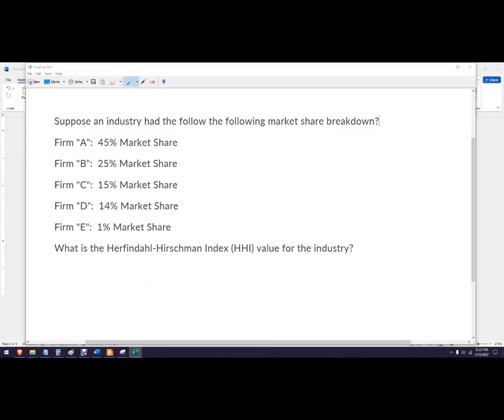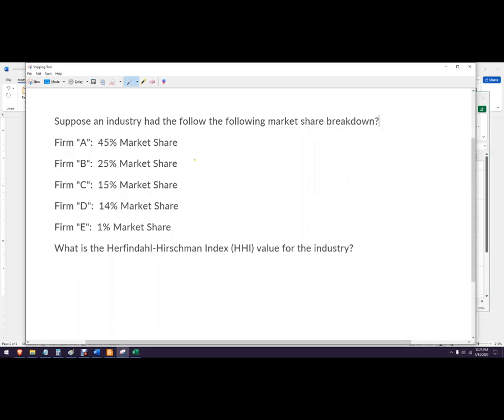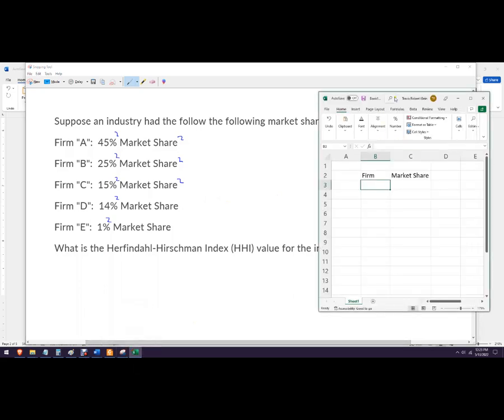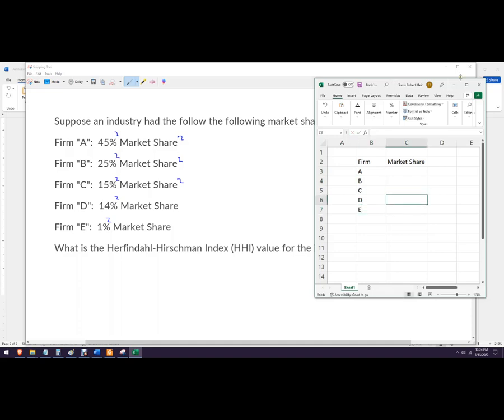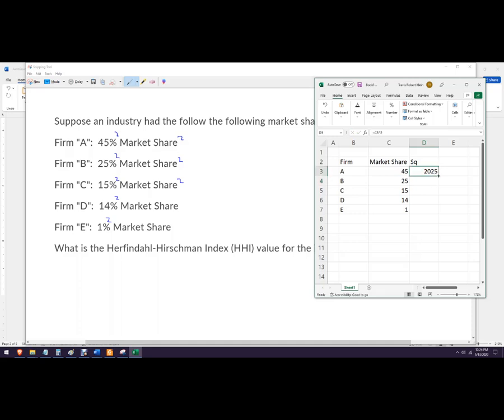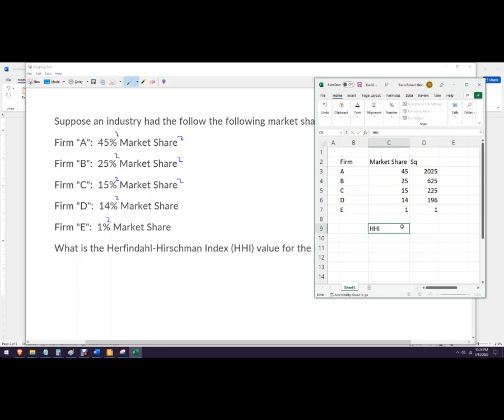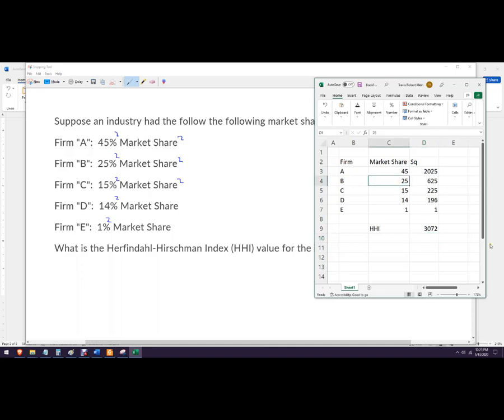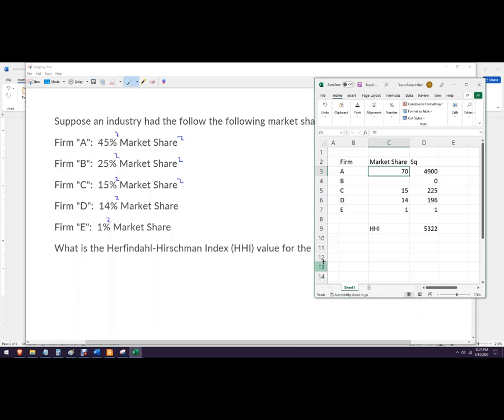How to find the HHI or Herfindahl Hirschman Index with a spreadsheet Excel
Suppose an industry had the follow the following market share breakdown?
Firm "A":  45% Market Share
Firm "B":  25% Market Share
Firm "C":  15% Market Share
Firm "D":  14% Market Share
Firm "E":  1% Market Share
What is the Herfindahl-Hirschman Index (HHI) value for the industry?